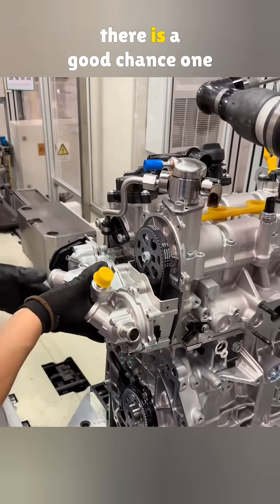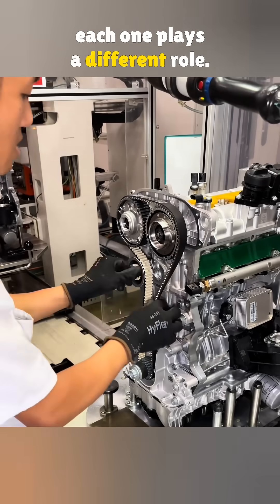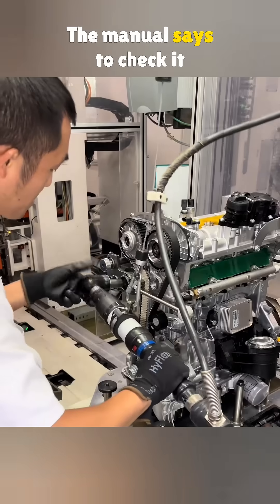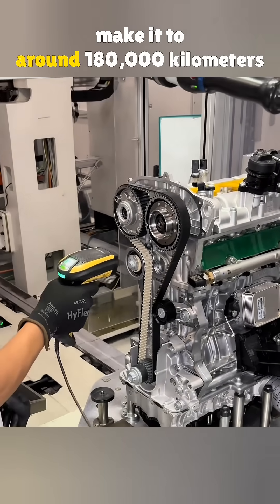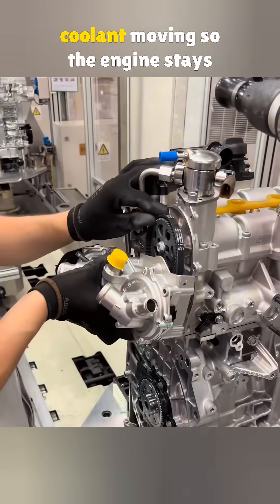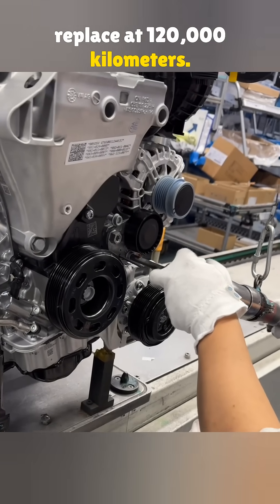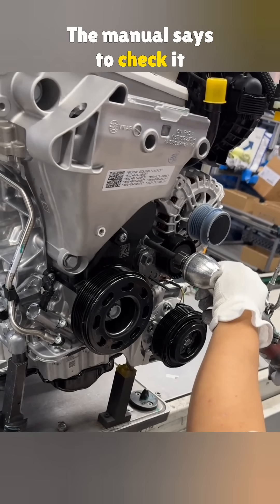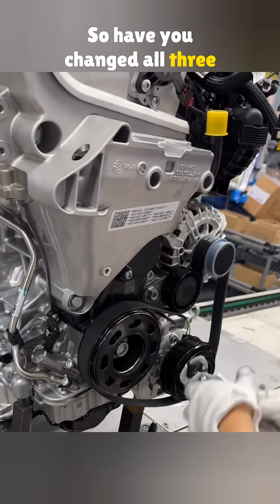The Belts That Keep Your Engine Alive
Small Volkswagen engines use three different belts to keep everything running smoothly. If one fails, especially the timing belt or the water pump belt, the engine can heat up fast. Here is a simple breakdown of what each belt does and when it should be replaced.